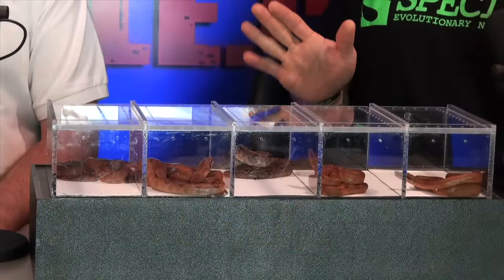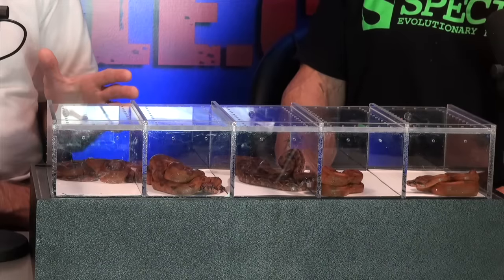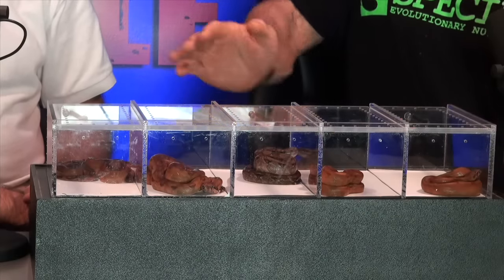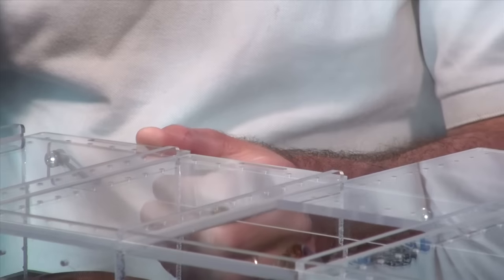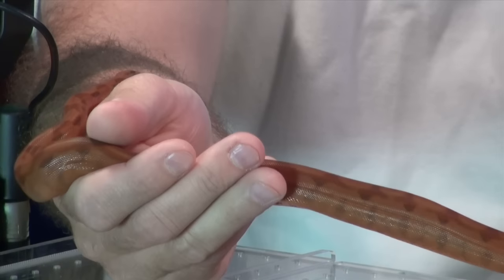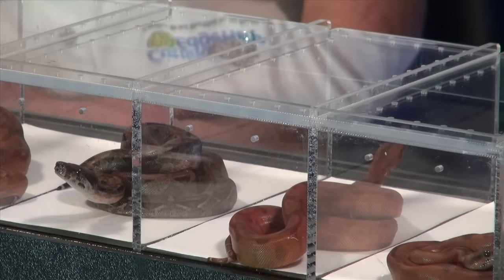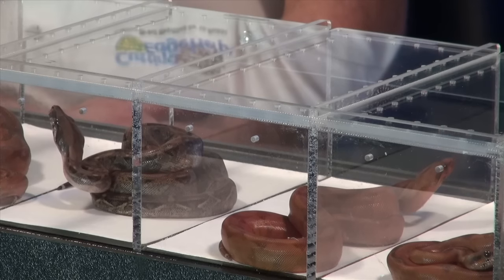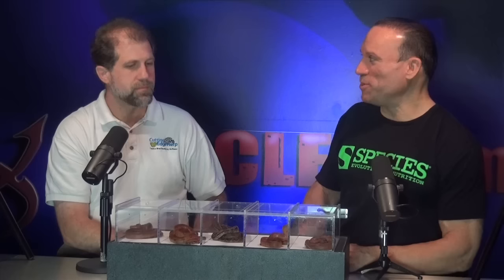Blood Boas: Muscle Serpents University Episode #2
Dave Palumbo and Vin Russo talk about the evolution of the Blood Boa; and the various morphs that have arrived on the scene.